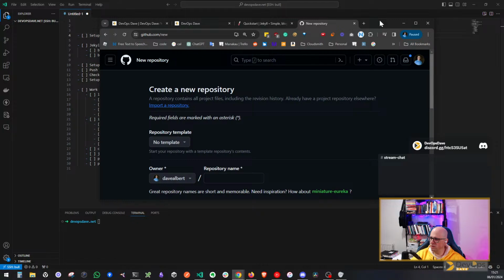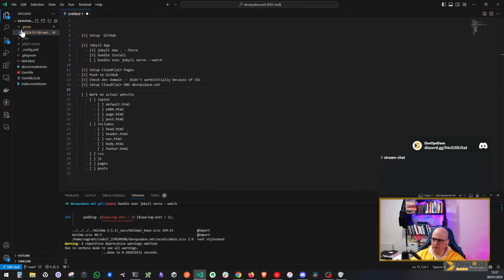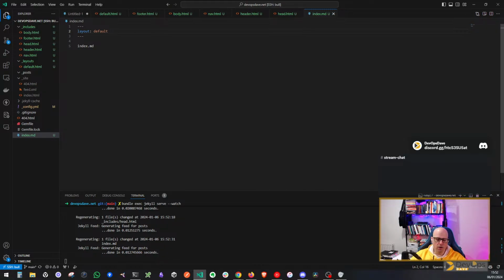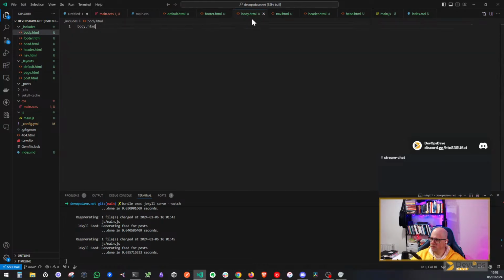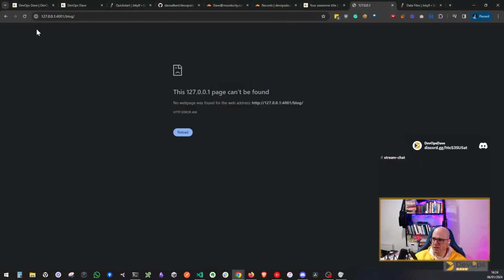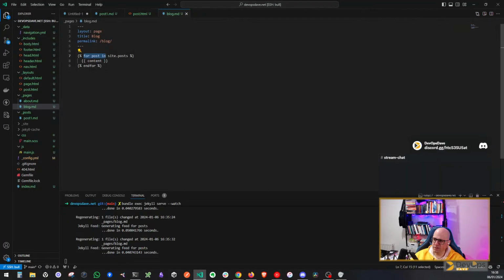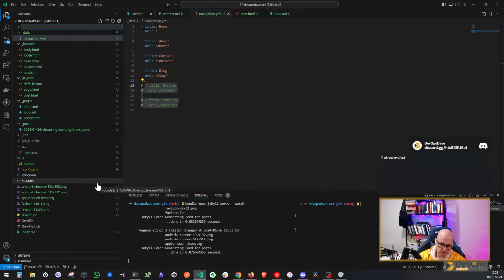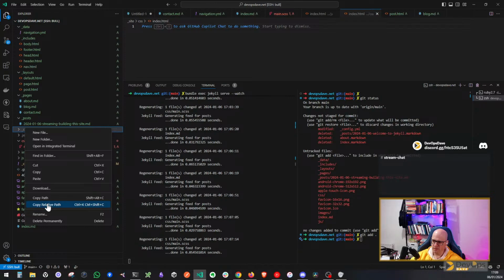Cloudflare Pages and Jekyll | Building my website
Building my website with static site generation using Jekyll and hosting it on Cloudflare Pages.